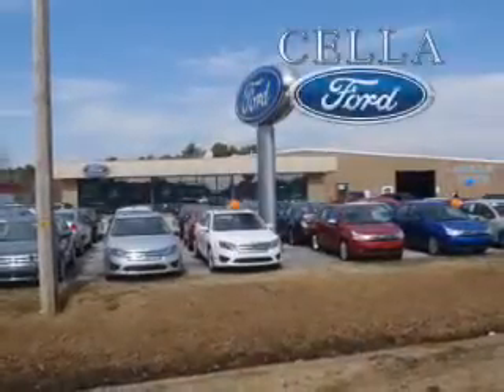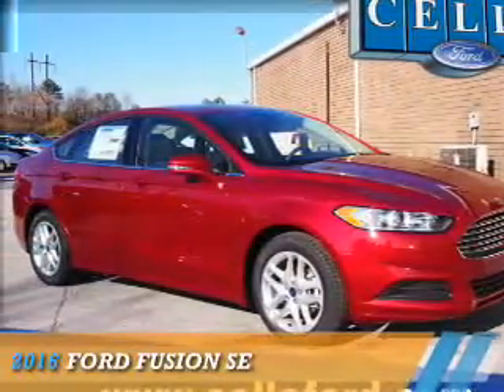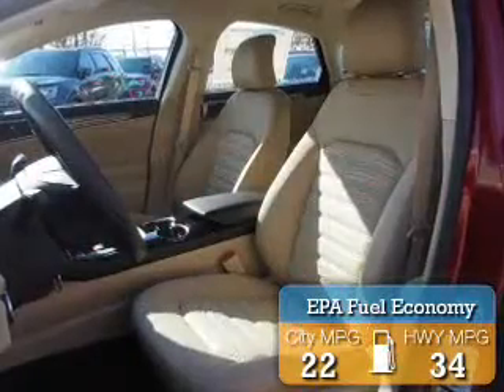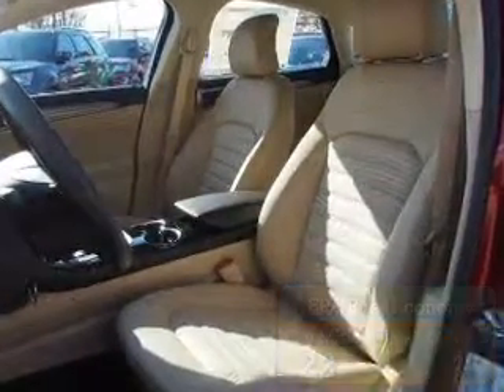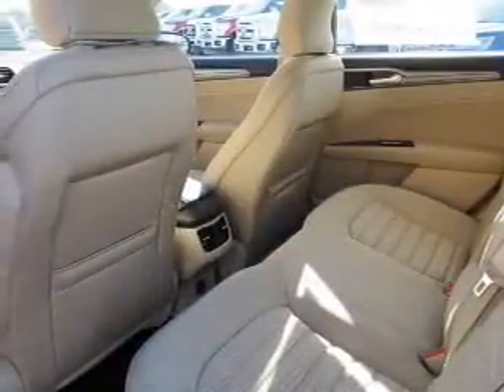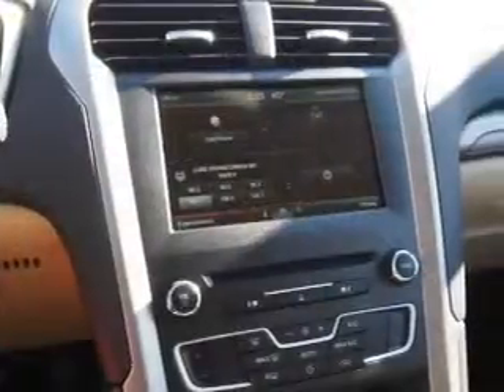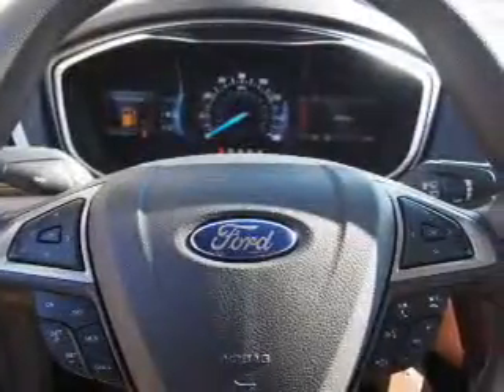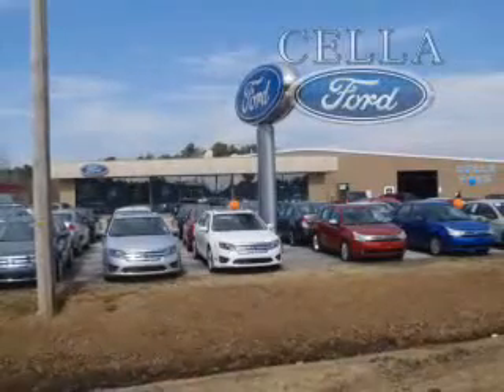2016 Ford Fusion C3031 - New Bern NC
Year: 2016
Make: Ford
Model: Fusion
Trim: SE
Engine: 2.5 liter 4 Cylindercylinder FWD
Transmission: Shiftable Automatic
Color:
Mileage: 0
Address:
VIN:3FA6P0H74GR274194